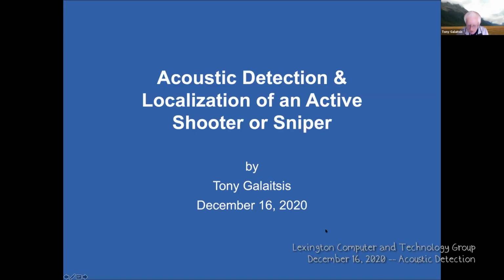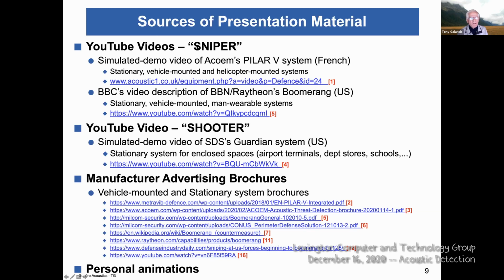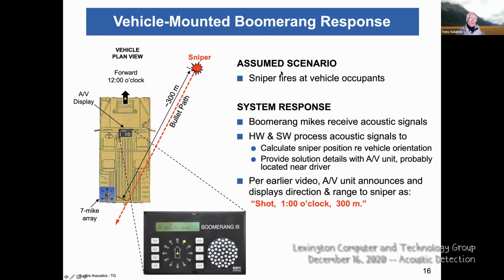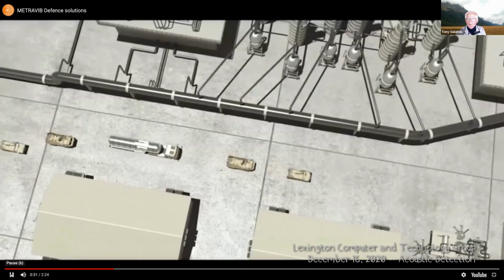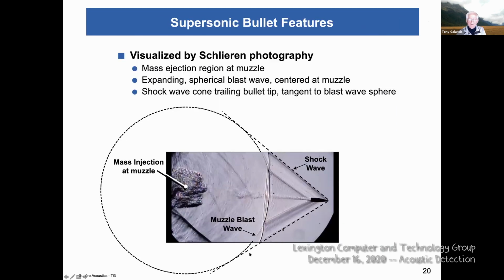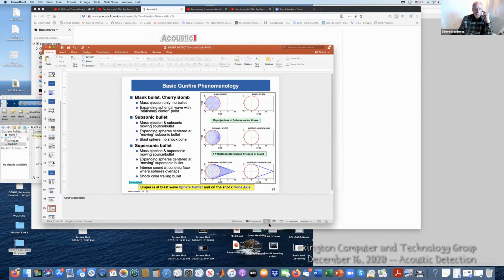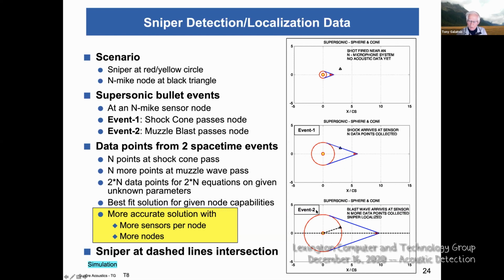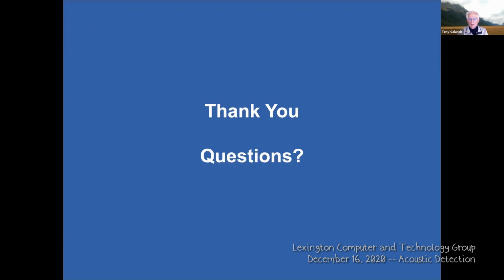How Acoustics are Used to Detect and Localize an Active Shooter or Sniper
The acoustic detection and localization of an active shooter or sniper - discussion of the technologies used and applied.  Presented by Tony Galaitsis to the Lexington Computer and Technology Group's December 16, 2020 meeting via Zoom.  Copyright (c)2021 True Images Productions.
For information about the Lexington Computer and Technology Group, upcoming and past presentations, and to learn how to join,